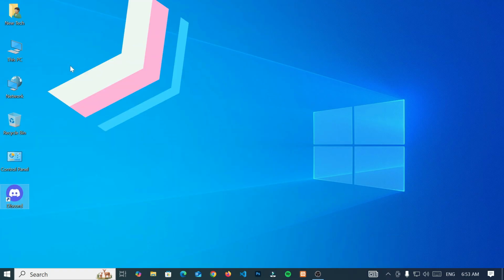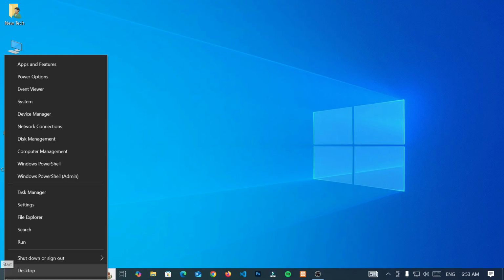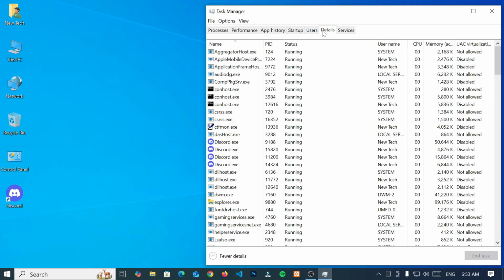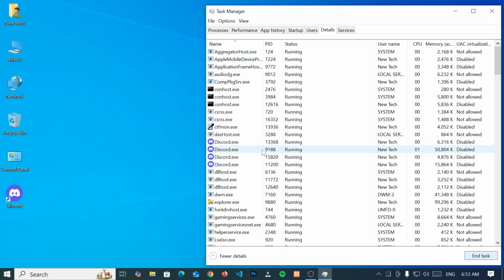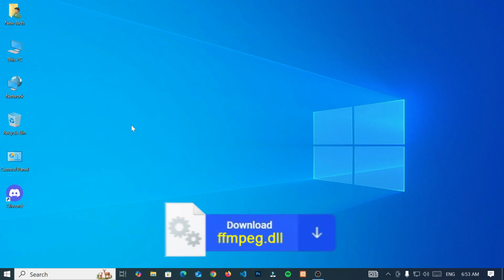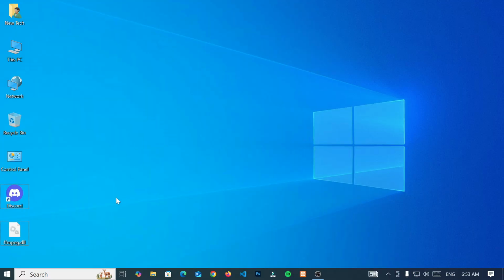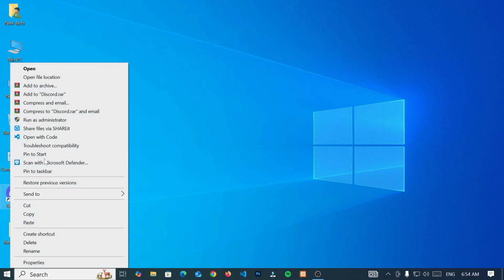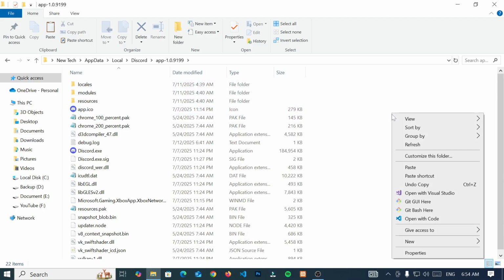FIX - Discord not opening on Windows 10 Startup | Not Responding DLL | ffmpeg.dll | Discord.exe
How to Fix Discord Not Responding on Windows 10 | DLL Error, ffmpeg.dll Crash, and Startup Freeze | Discord Not Opening or Responding on Boot

🎮 Discord Not Opening on Windows 10? Fix It Now!
Is your Discord stuck, not launching, or showing ffmpeg.dll errors? In this video, shows you step-by-step how to fix Discord not opening, startup crashing, or DLL errors on Windows 10.

Works for:
➟ Windows 10 or latest
➟ ffmpeg.dll missing/not responding
➟ Discord not launching or crashing
Share the knowledge, experience, ideas, and skills you have.